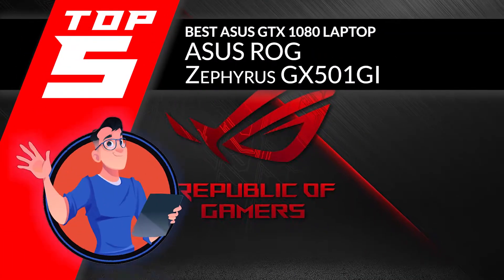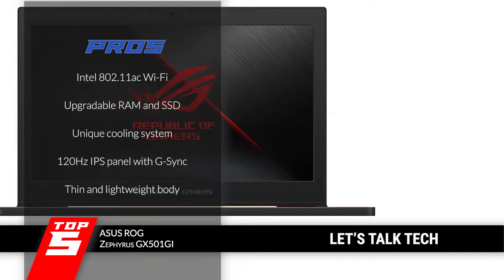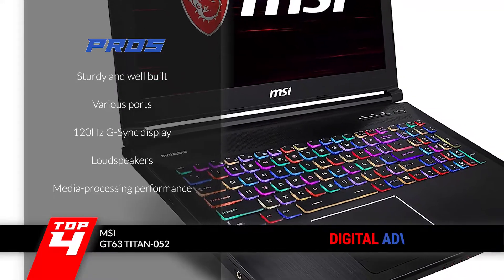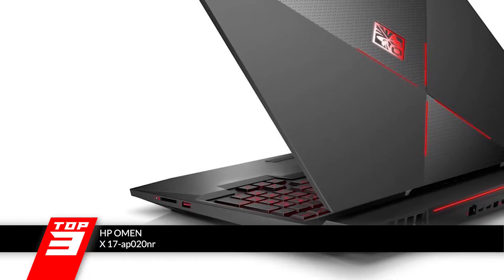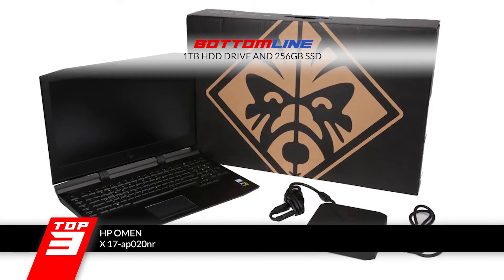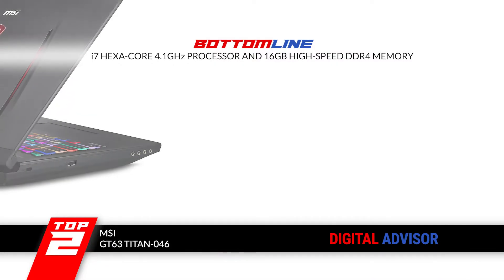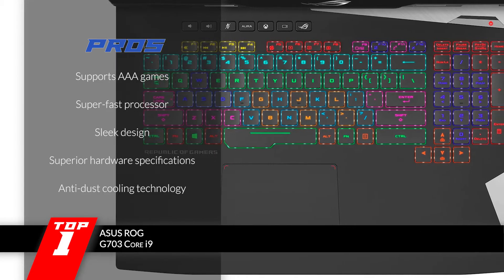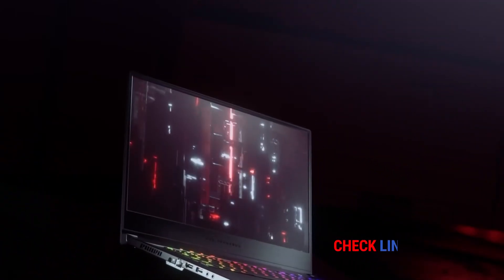Best GTX 1080 Laptops 💻: The Complete Round-up of 2021 | Digital Advisor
(Best GTX 1080 Laptops)

✅ Featured Products for Best GTX 1080 Laptops

0:00 Introduction
0:49 5.ASUS ROG Zephyrus GX501GI ➜
2:03 4.MSI GT63 TITAN-052 ➜
3:12 3.HP OMEN X 17-ap020nr ➜
4:18 2.MSI GT63 TITAN-046 ➜
5:27 1. Best Overall: ASUS ROG G703 Core i9 ➜

 GTX 1080 laptops 💻 have unique features that make them stand out and perform a lot better than regular ones. If you want to distinguish a GTX 1080 laptop, you will find the features mentioned below;

🚫 No Touch Screen Feature: Not only is a touch screen feature expensive, but it is also quite useless when it comes to gaming and only ends up draining the battery. This is why GTX 1080 laptops usually don’t offer this feature, and on the whole, it is better to let go of the touch feature no matter how tempting it may seem.

🔥 Powerful Engines: Laptops measuring 17 or 18 inches are considered to be the most powerful when it comes to gaming, but this is because of the systems integrated within the body, which make it bulkier. Therefore, these are not easy to carry but give you the best gaming experience if you are not much of a traveler.

⌨ Ergonomic Keyboard : All GTX 1080 laptops have one thing in common: a spectacular keyboard. These are made to be super ergonomic as they need to be used for an extensive period of time, and so they must be comfortable.

💬 Let us know what you think of these GTX 1080 Laptops in the comment section below.